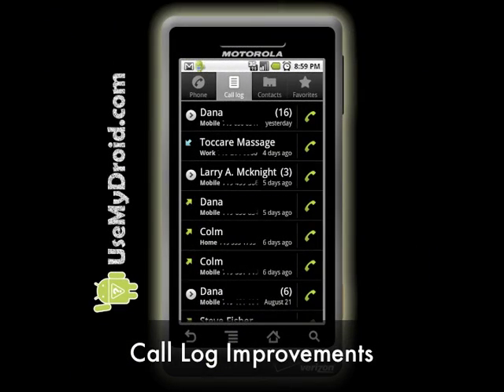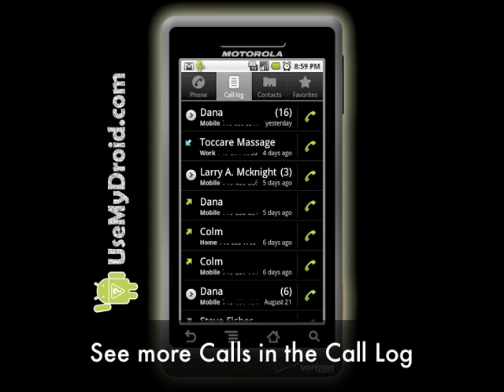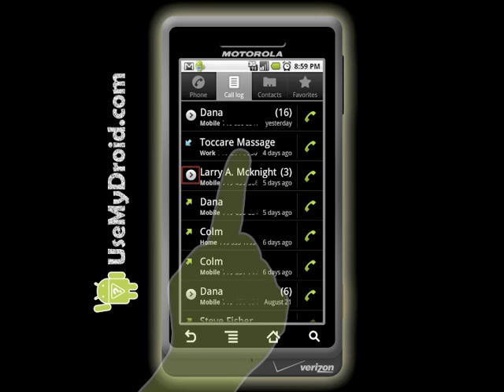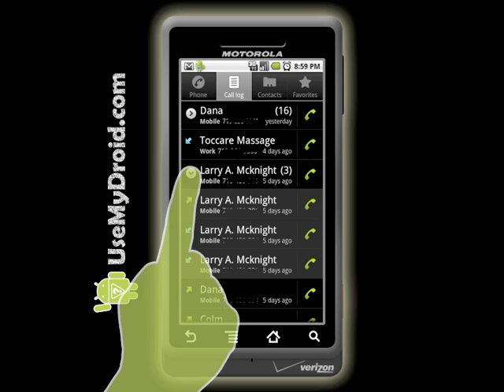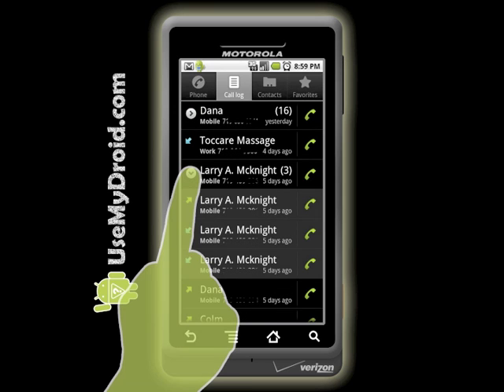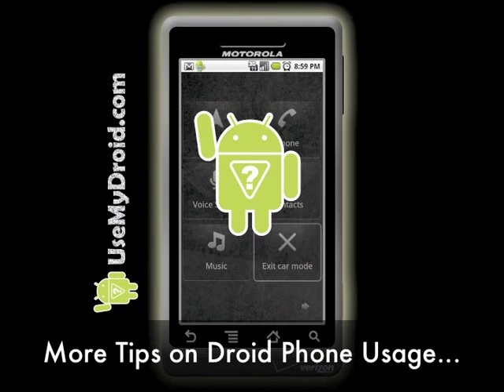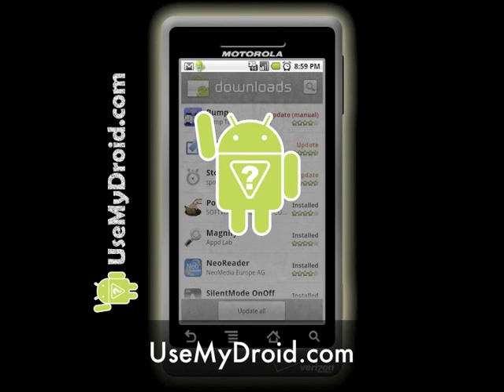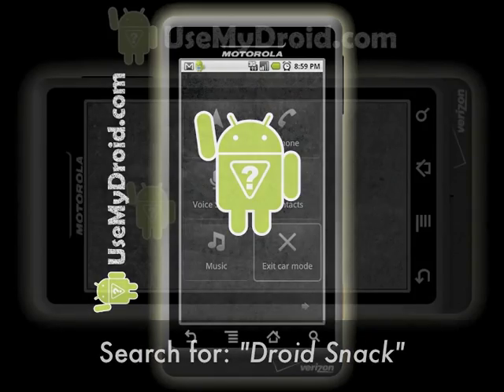Android Call Log Tips - Droid Snack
Android Call Log Tips - another Droid Snack video tutorial gives a quick update on something that changed with Android 2.2 or Froyo on droid phones. The Call Log improved.

Your Android Phone's Call Log keeps track of the calls made to and from your cell phone. It has changed a bit (in a good way) since the last update of the Android operating system (Froyo 2.2).

It now will condense multiple calls from or to the same number (that happen on the same day) on the list of calls which allows you to see more of the day's call activities. You can expand or condense the list as you desire.

Watch other short Droid Tips & Tricks by searching for "Droid Snack" here in YouTube or online. Get the full versions or the even fuller text versions at our